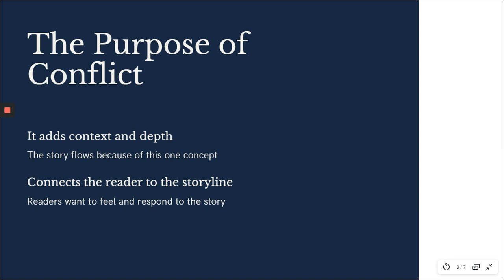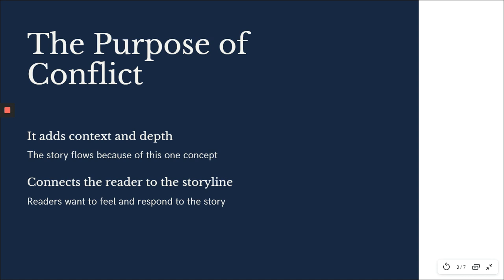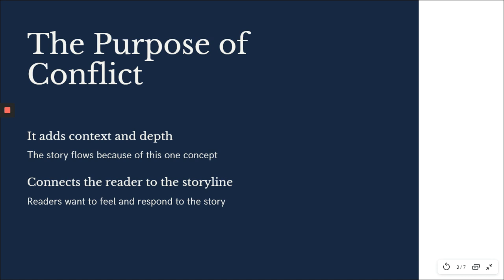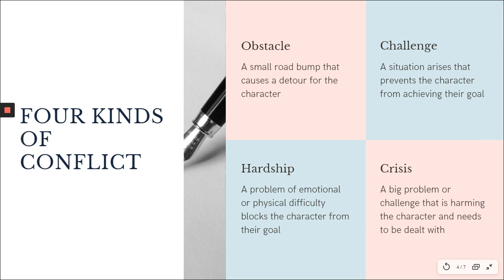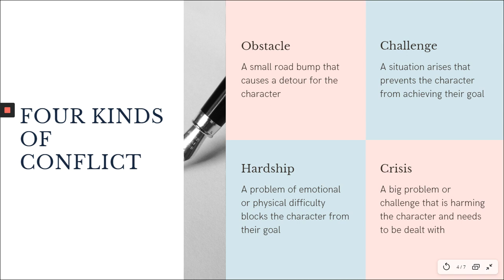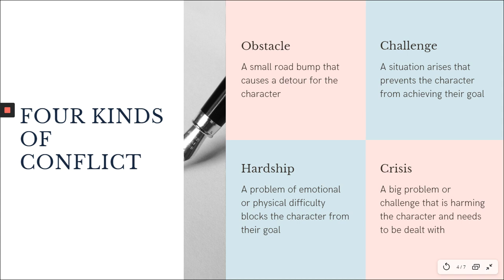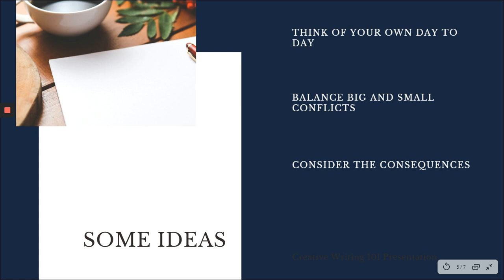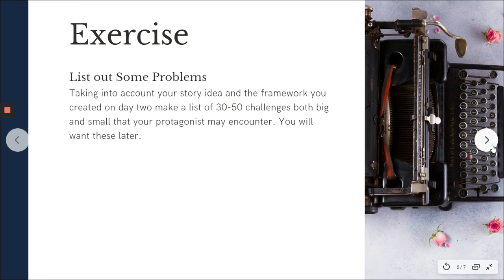Day 5- 7 Day Outline Challenge